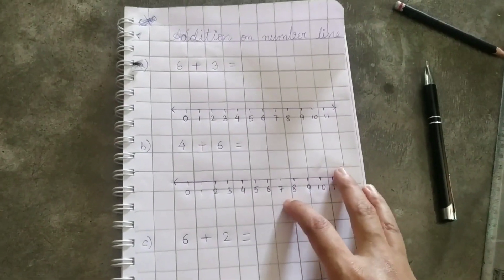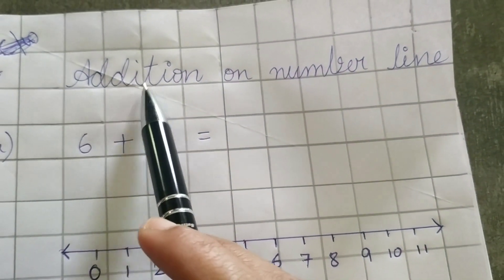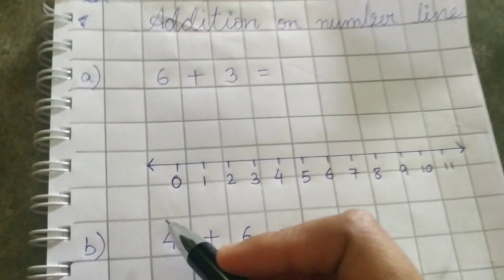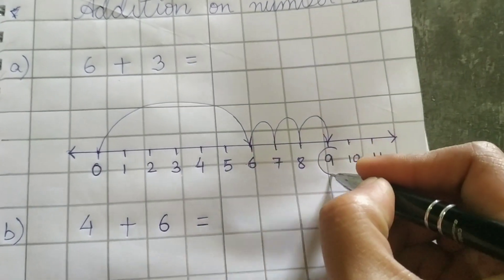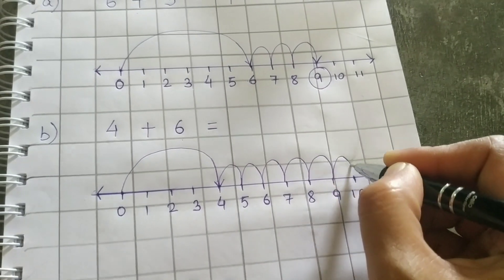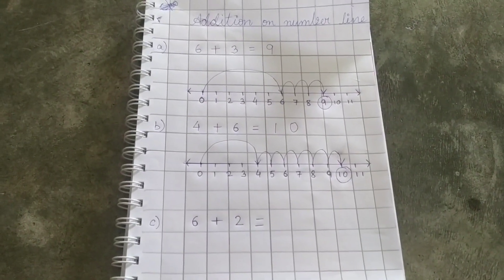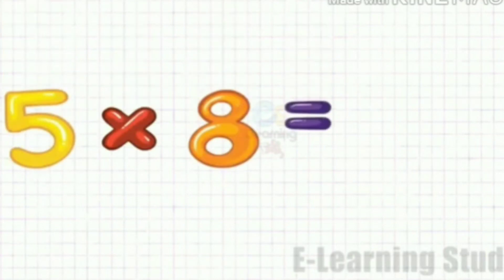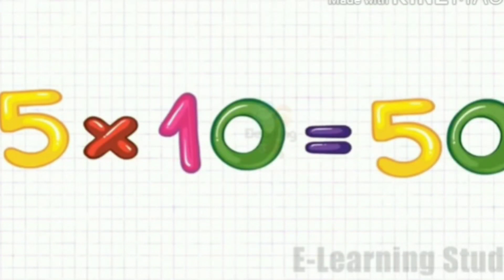Revision of addition on number line and table of 5